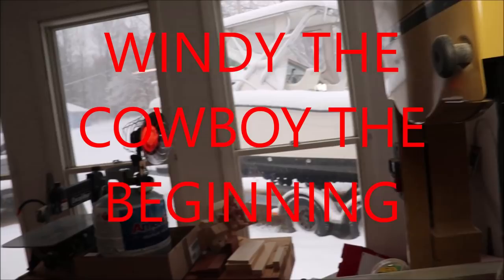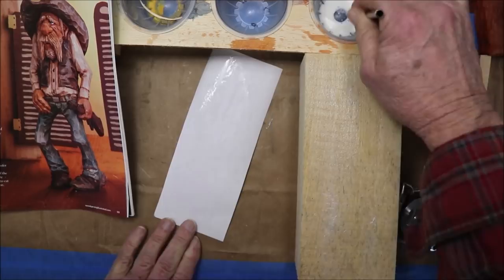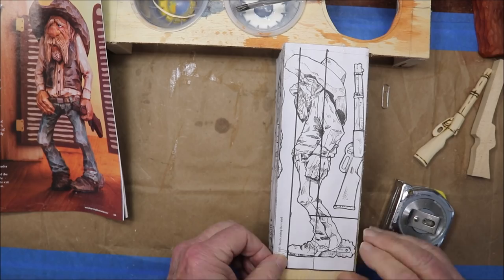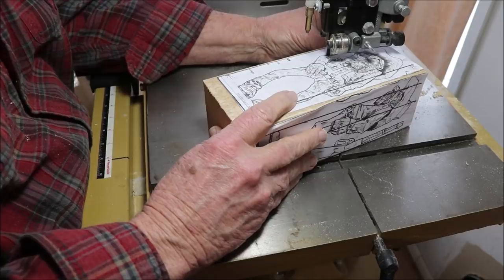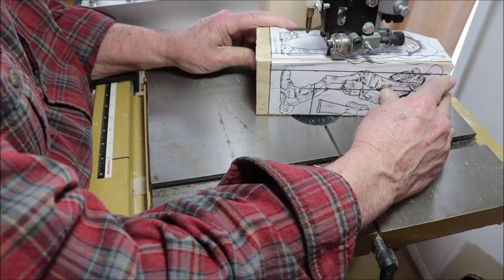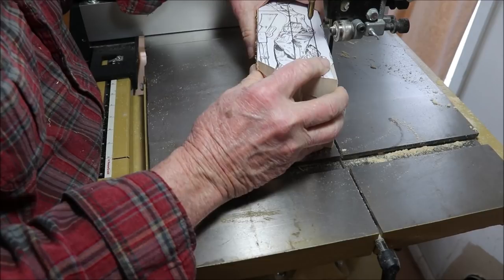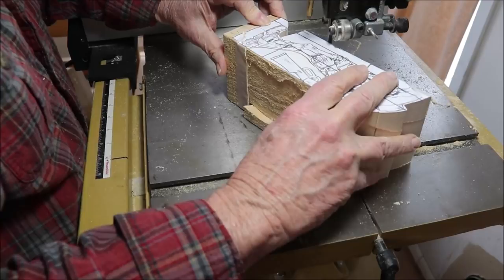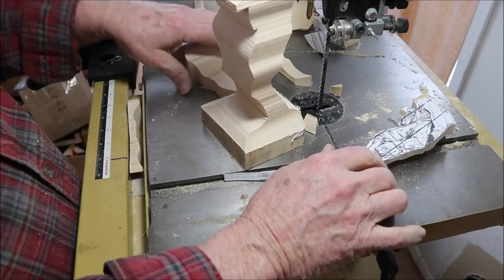WINDY THE COWBOY~Woodcarving patterns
WOODCARVING PATTERNS,I used the patterns from Woodcarving illustrated magazine .Spring issue # 86...So pick up a issue if your not subscribed.We are going to use Chris Hammack's patterns for Windy the cowboy.I like to make several copies and cut out the front view / side view to fit the hunk of wood i'm using.So follow along and i'll show you how I do it on the bandsaw..3 1/2" X 3" X 8" basswood block.